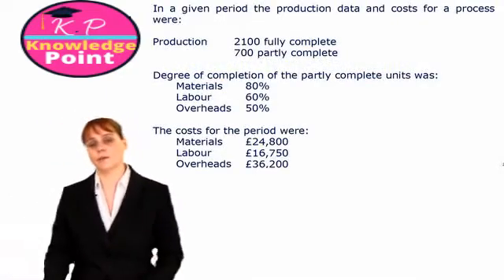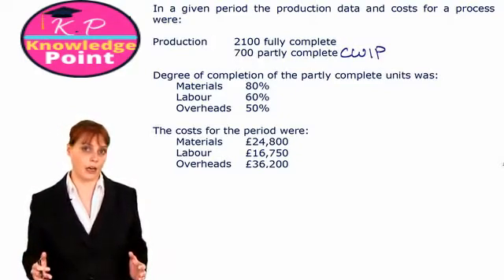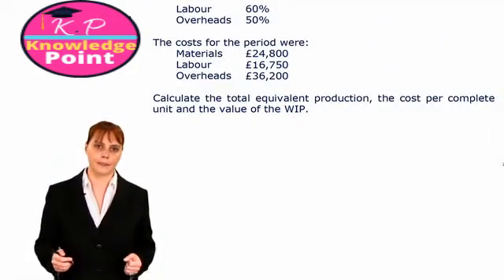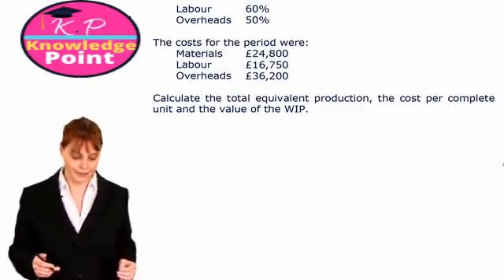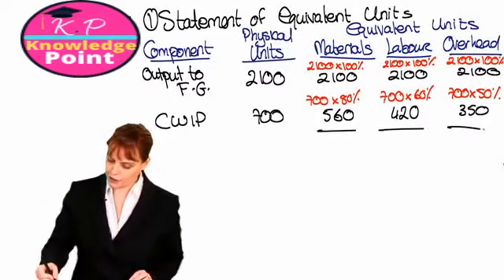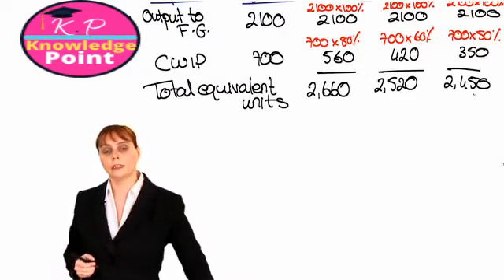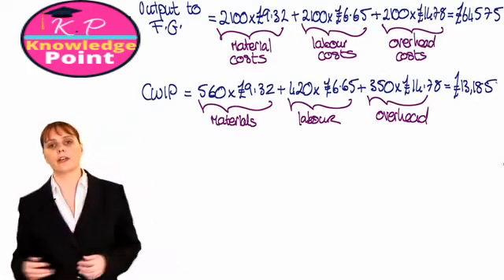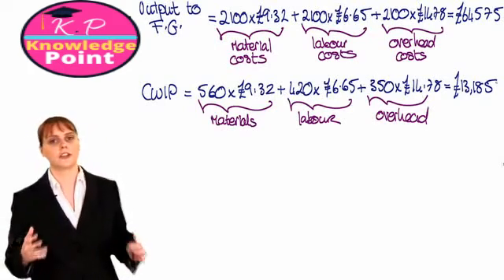ACCA F2 - Lecture 46 - Process Costing | CWIP different stages of completion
ACCA F2 Management Accounting - Lecture 46 - Process Costing | CWIP different stages of completion